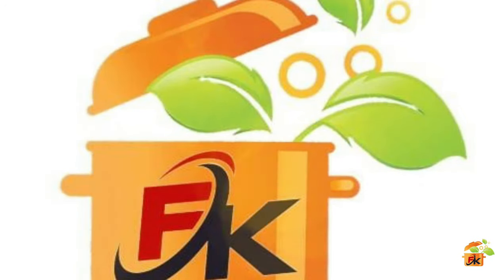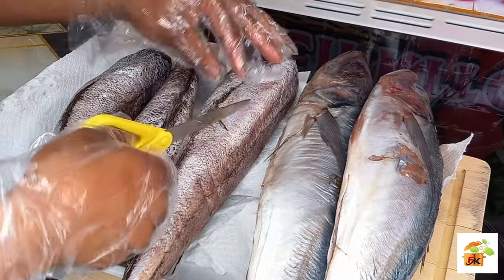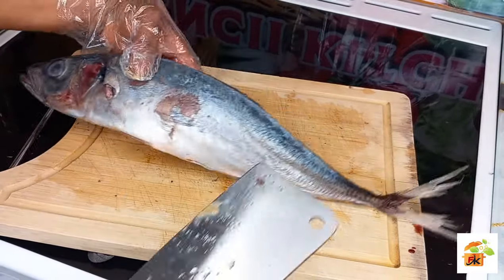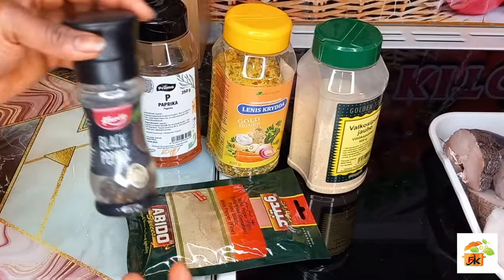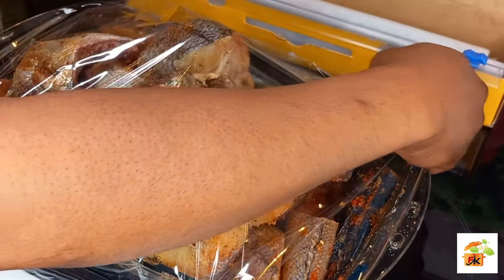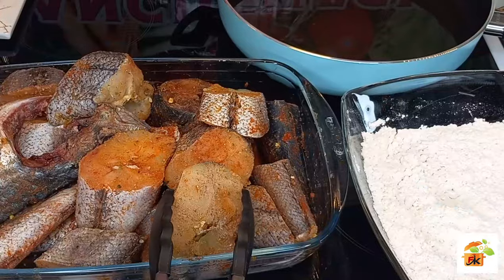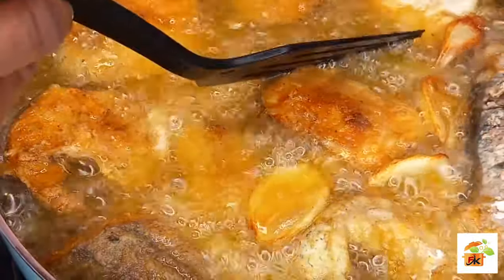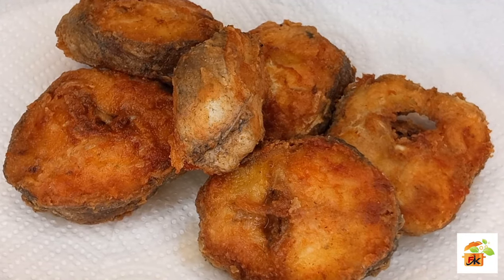Best Way To Fry Hake Fish/How To Fry Fish Without It Smelling In The House